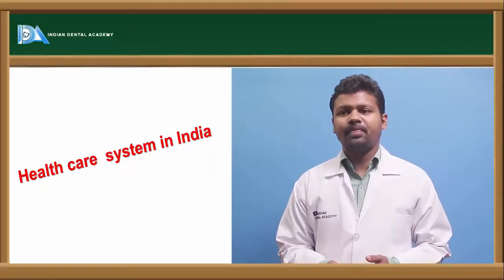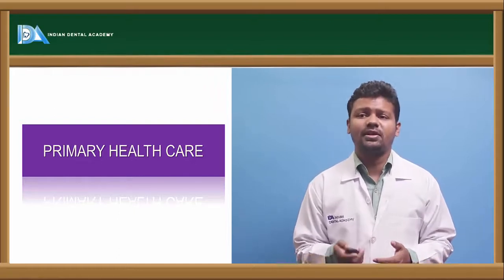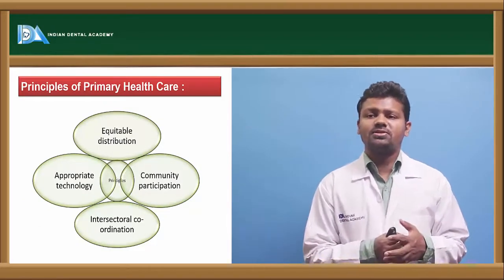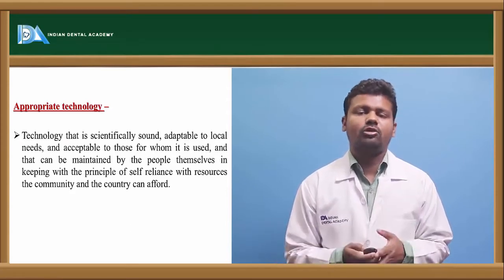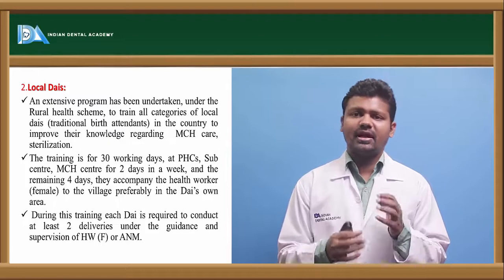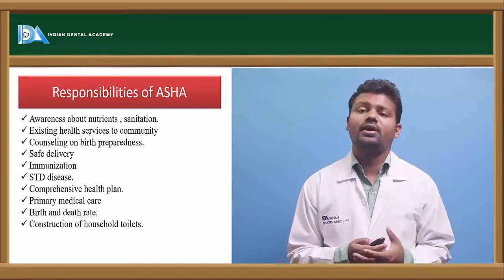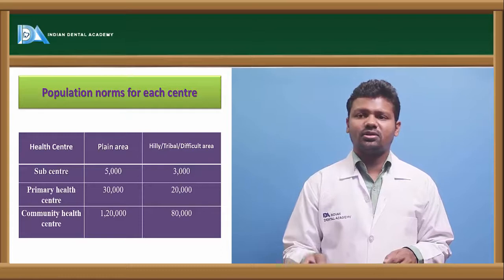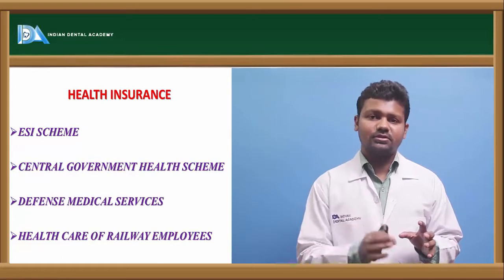Health care system in India | Community Dentistry | Indian Dental Academy